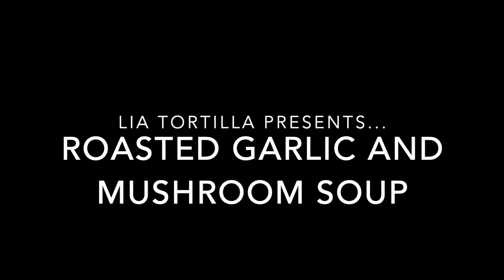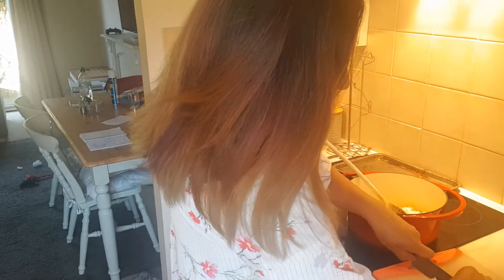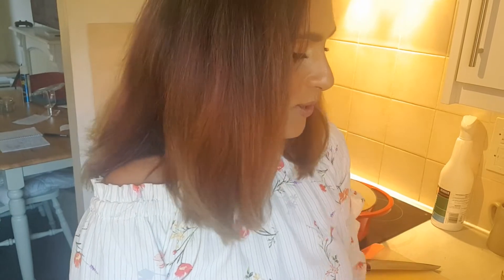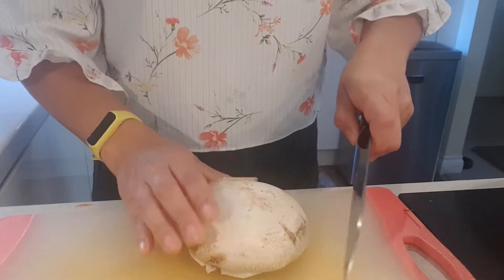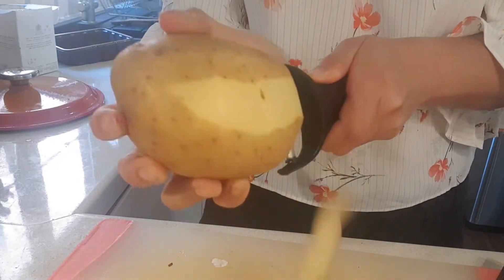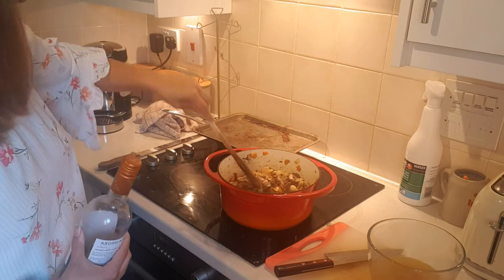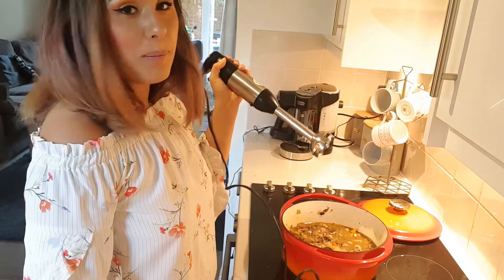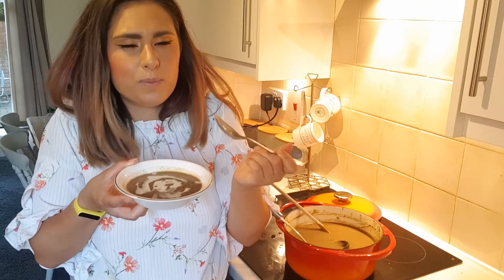Lia Tortilla Cooks Roasted Garlic and Mushroom Soup.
Watch Lia Tortilla as she shows you how to prepare and cook a simple recipe of roasted garlic and mushroom soup.

Ingredients:

Garlic x2 bulbs and 2 cloves.
Onions x3 medium sized.
Mushrooms x3 punnets.
Carrots x4.
Celery sticks x2.
Butter xSmall knob.
Large potato x1
white wine x BigSplash
Chicken or vegetable stock x500ML.

Double cream (for decoration)